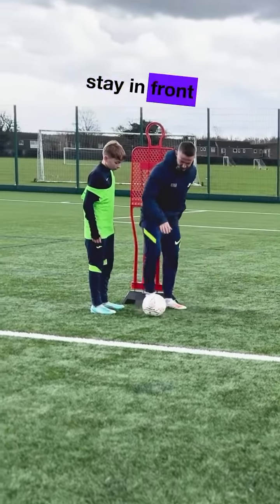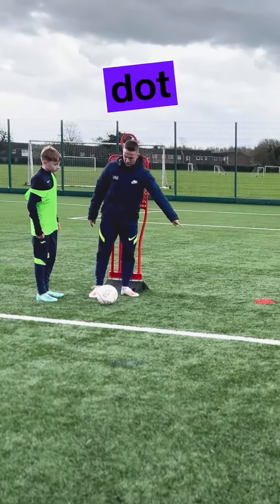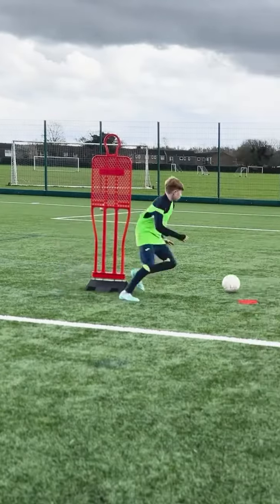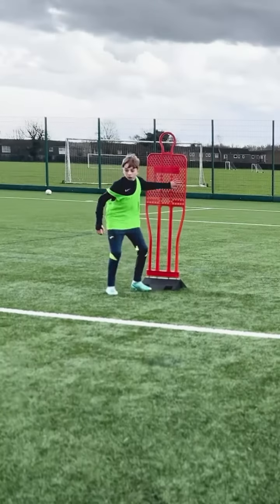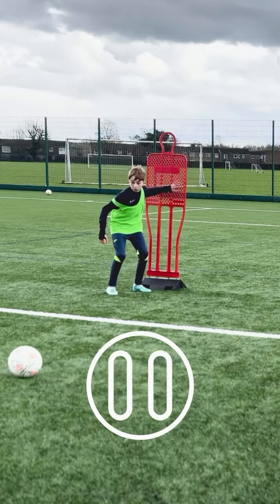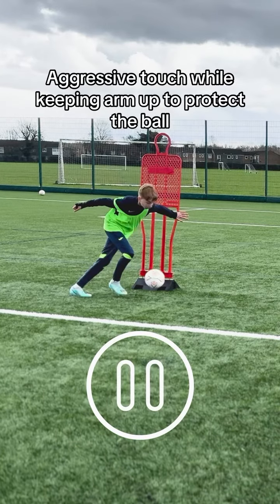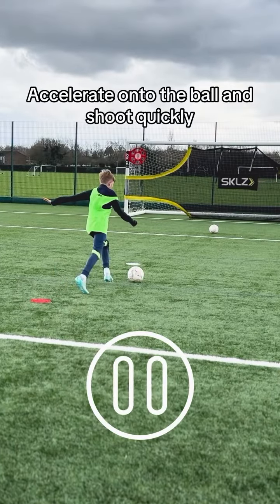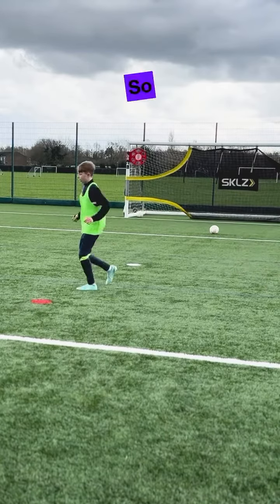Holding off defender to get shot on net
quick video to show how a striker can fend off a defender to get a shot off